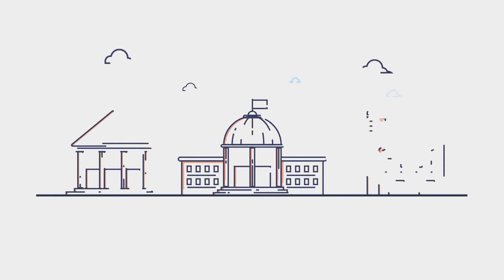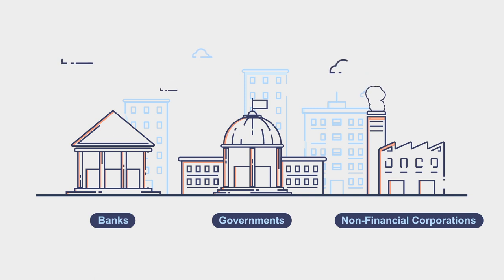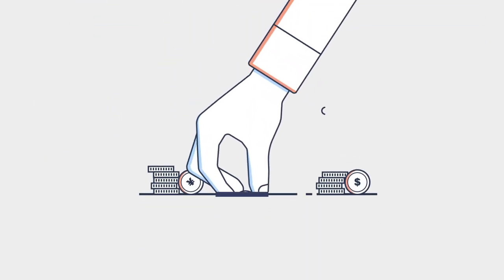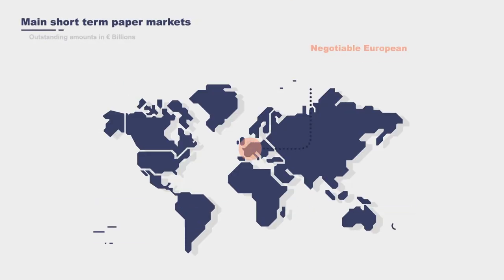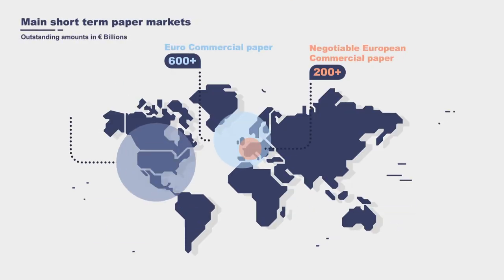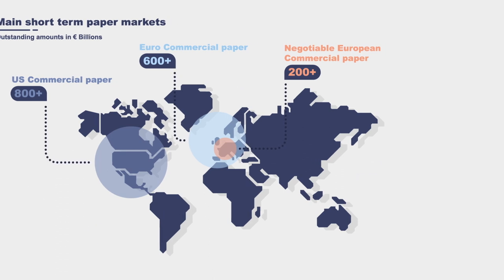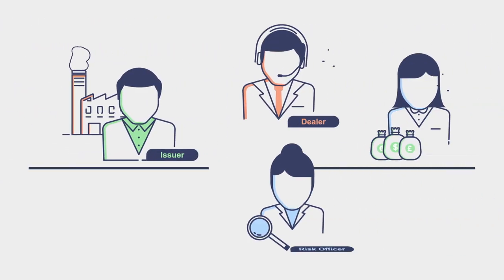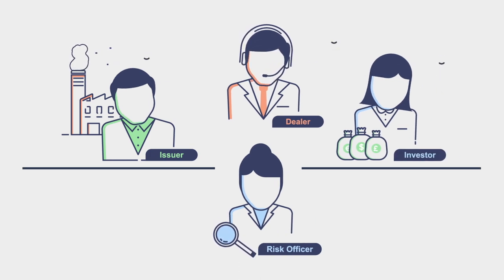The STEP initiative explained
Come on board the STEP label community!

STEP aims to foster the integration of the European markets for short-term paper through the convergence of market standards and practices.
Integration will enhance market depth and liquidity and increase the diversification opportunities for issuers (both financial and non-financial institutions) and investors. The Financial Markets Association (ACI) and the European Money Markets Institute are the main promoters of the STEP initiative.